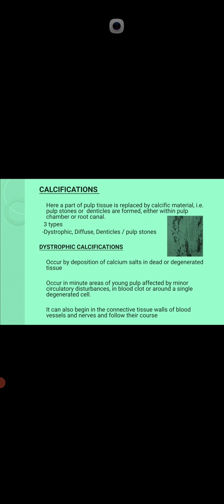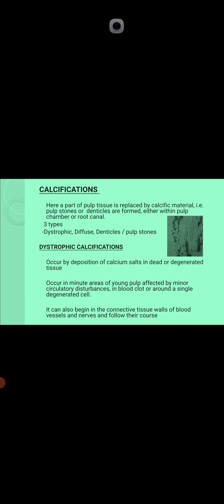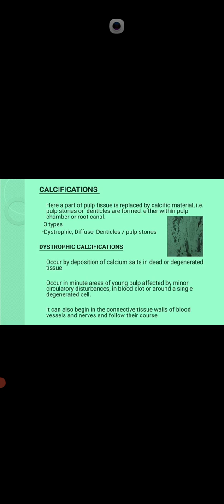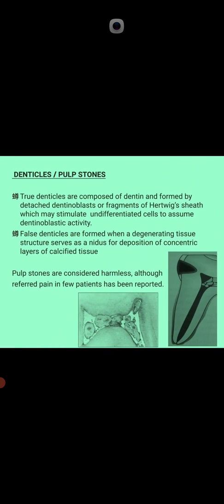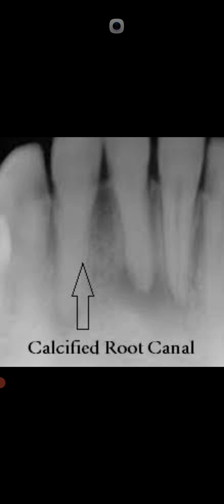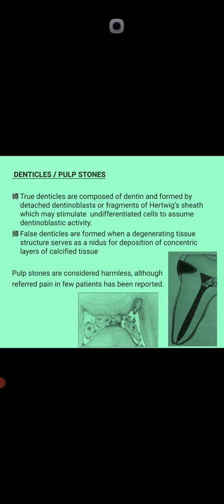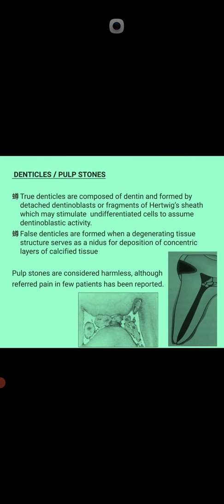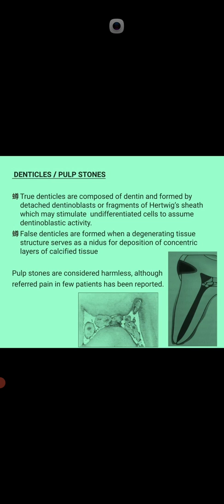Rapid revesion course of Endodontics/Pulpal calcification/Pulp stone/calcified root canal solution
This is the 6th video of rapid revesion course of Endontics About pulpal calcification